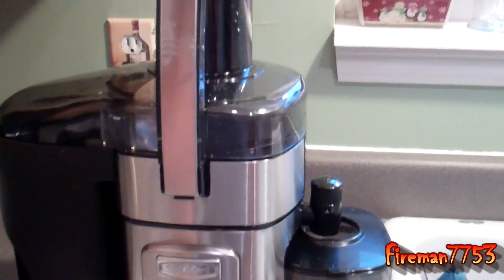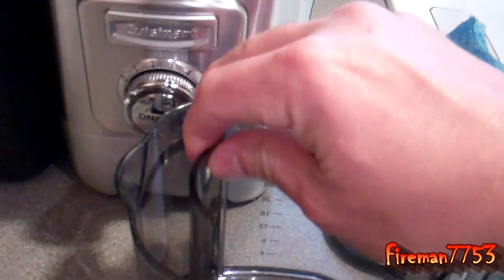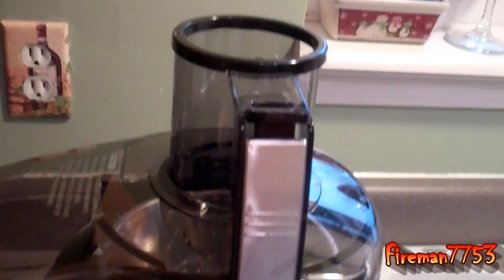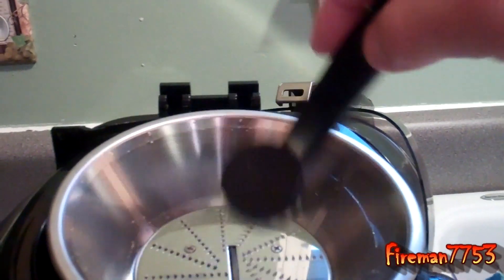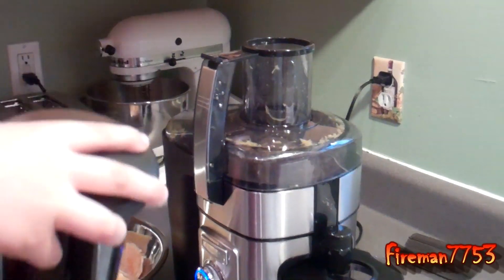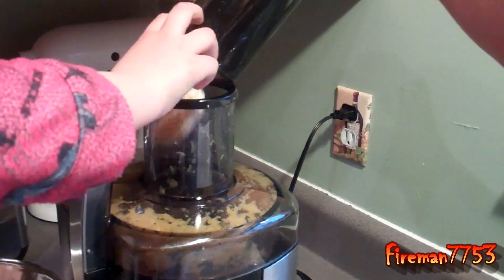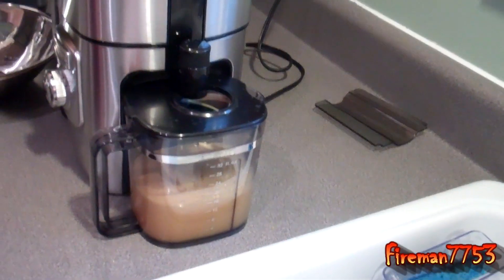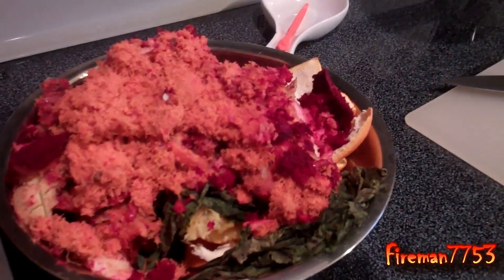Cuisinart Juicer Review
Bought a Cuisinart juicer.  Here is my initial review.